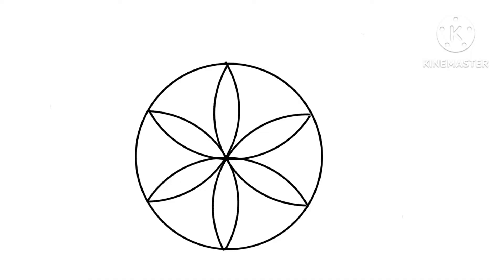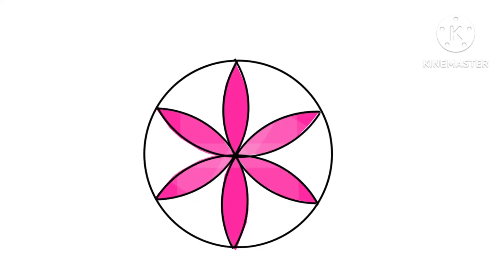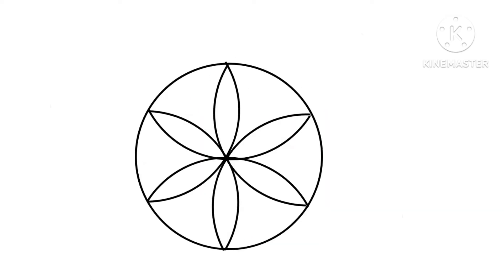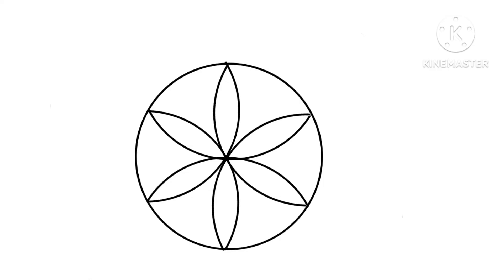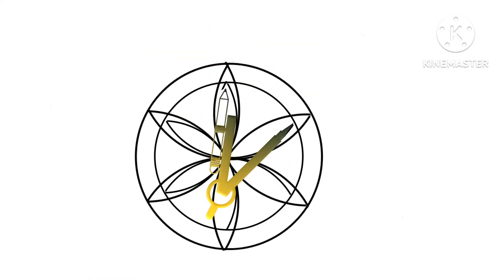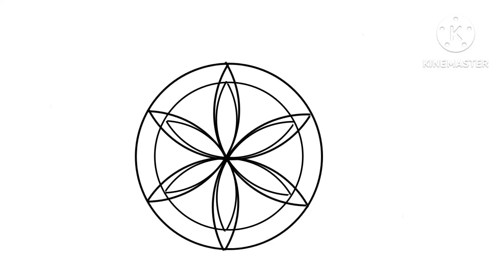How to draw geometric flowers using compass ? easy and simple compass flower construction or drawing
how to draw geometric flowers using compass ?
here we shows simple geometric flower construction or easy geometric geometric flower drawing using compass. we can also call this compass flower which is a flower of equal shapes for petals